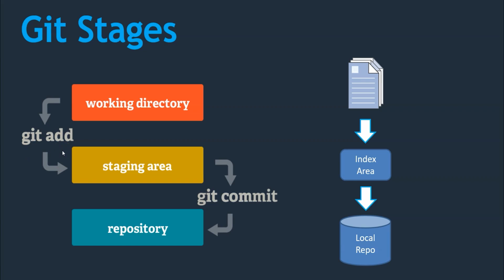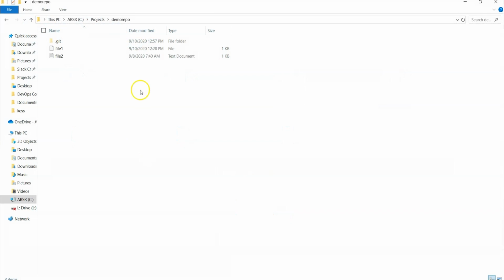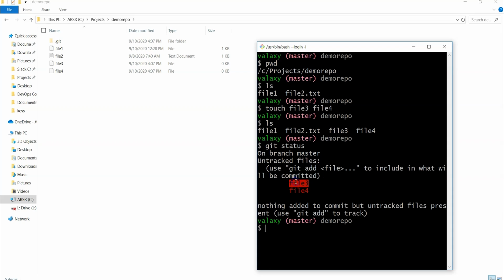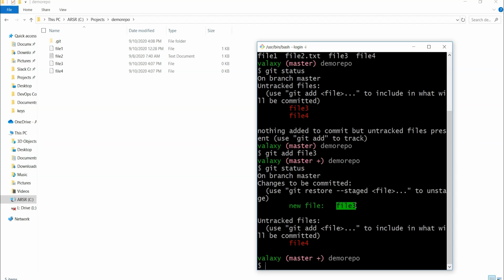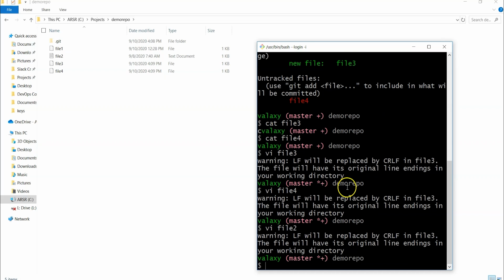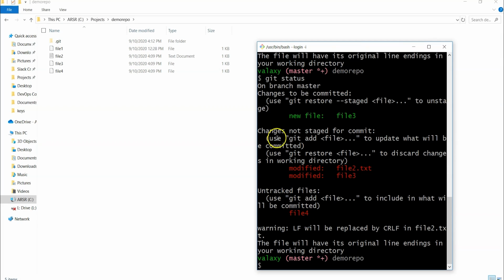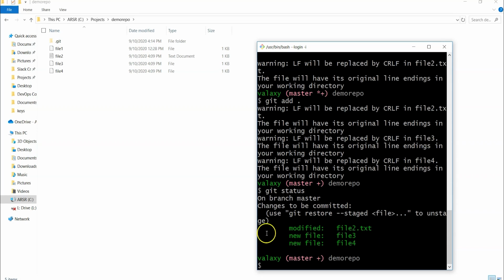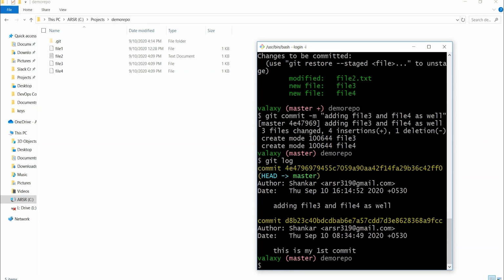Dev 011 Working with Git Stages